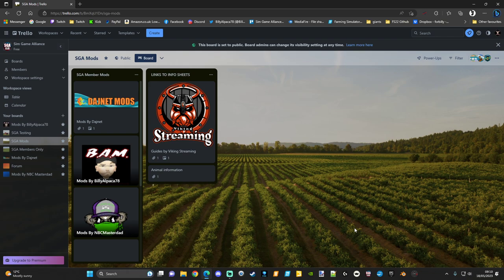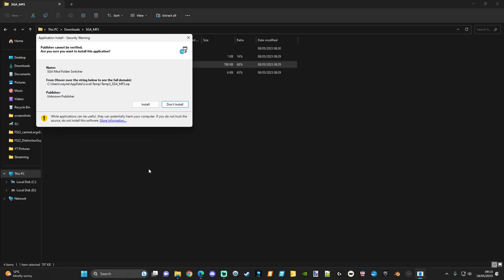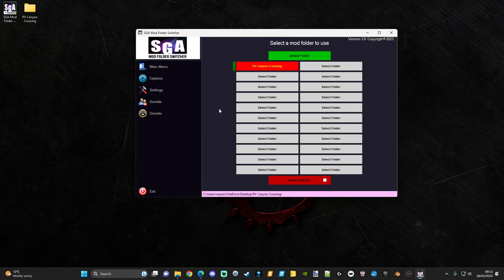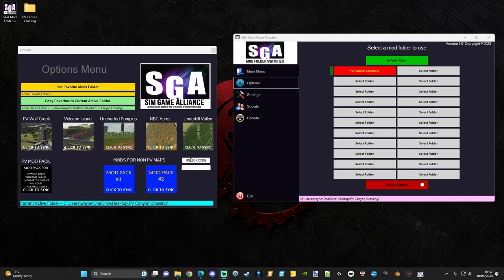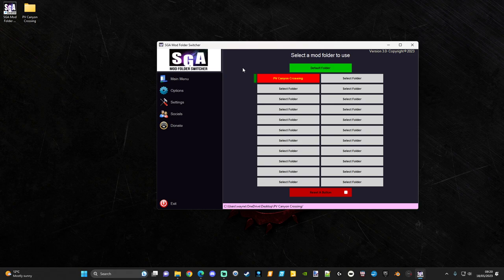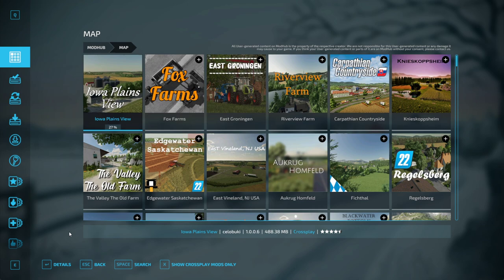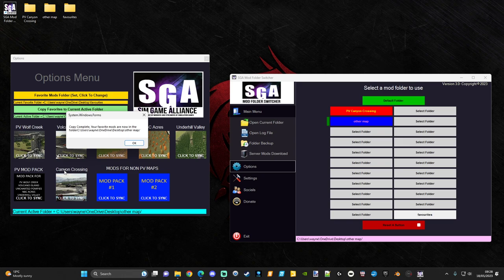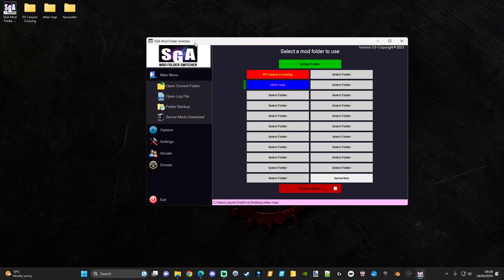Installing and Setting Up the SGA Mod Folder Switcher V3 by DAJNET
This is a short video on how to download, install and use the mod folder switcher by Dajnet.